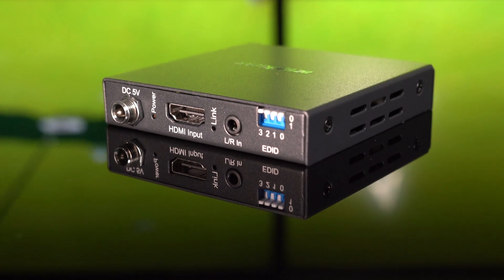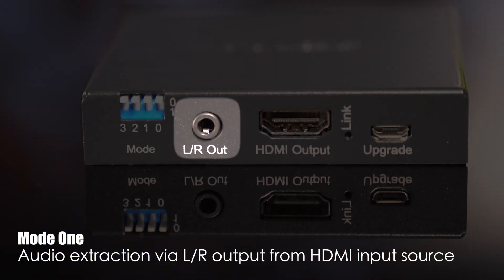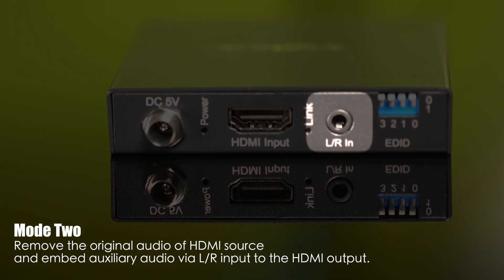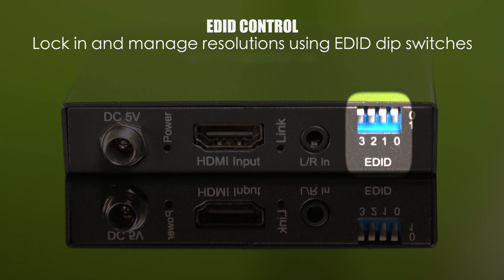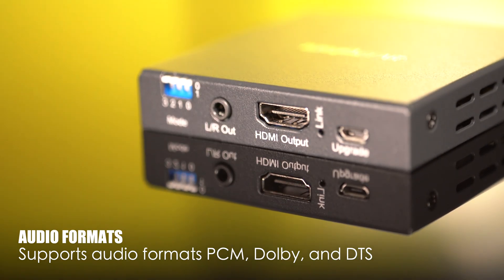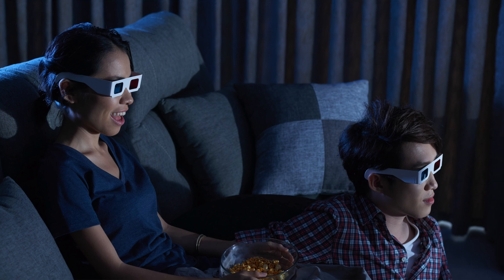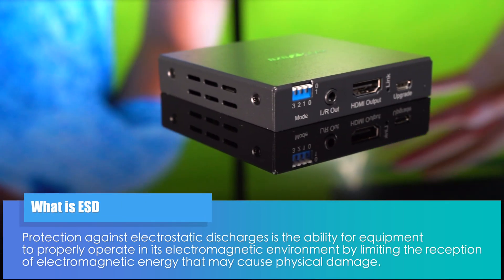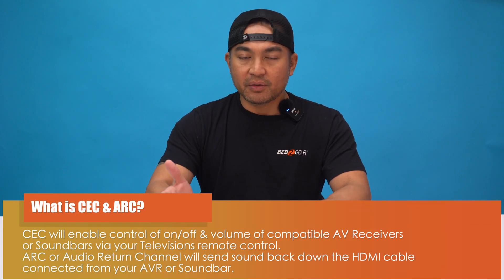Unlocking Audio Magic: Exploring the BG-AEE HDMI 2.0 Audio Extractor and Embedder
In this video, we explore the BG-AEE an HDMI 2.0 Audio Extractor and Embedder. It has two modes: audio extraction via L/R output from HDMI input source, and the other mode is for removing the original audio of HDMI source and embedding auxiliary audio via L/R input to the HDMI output. It also features EDID dip switches with the ability to lock the video signal to various formats to ensure signal quality.

Product link